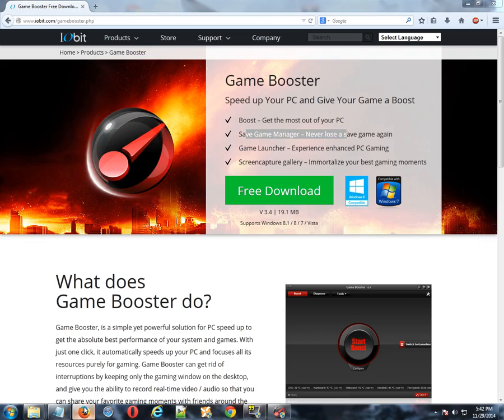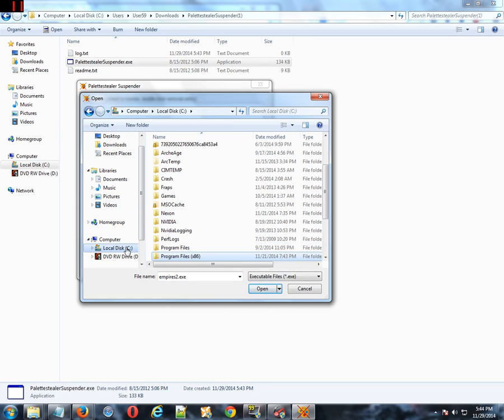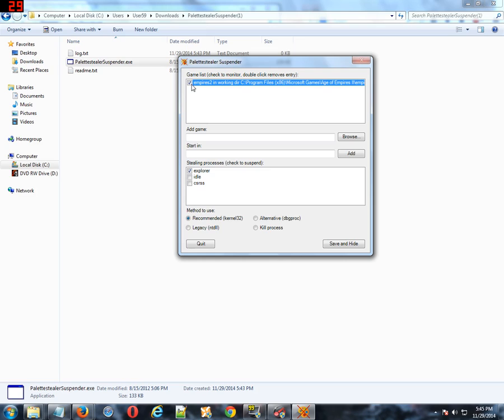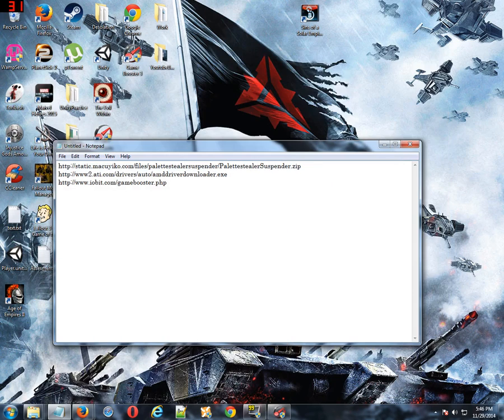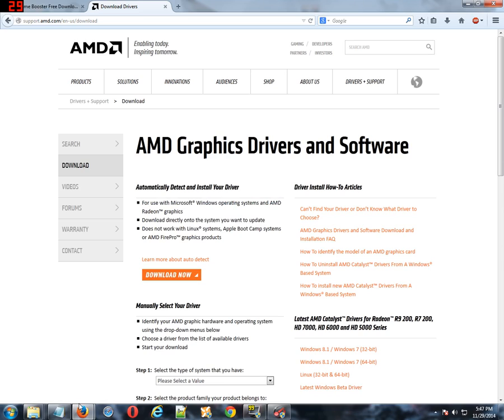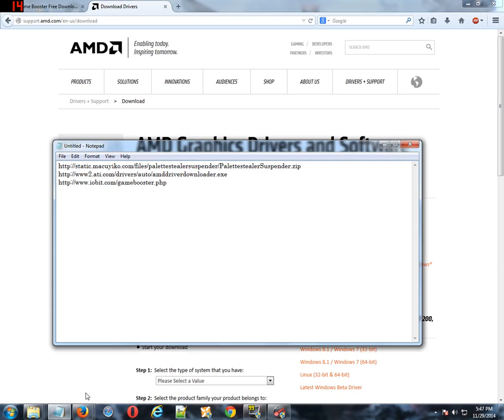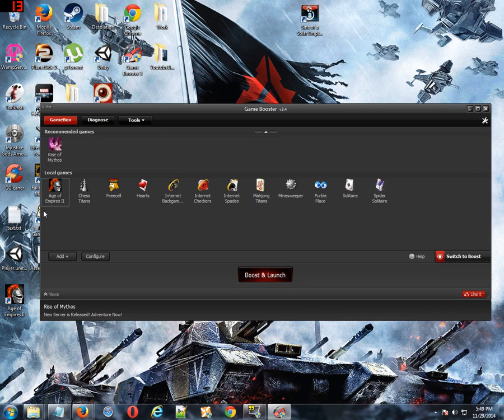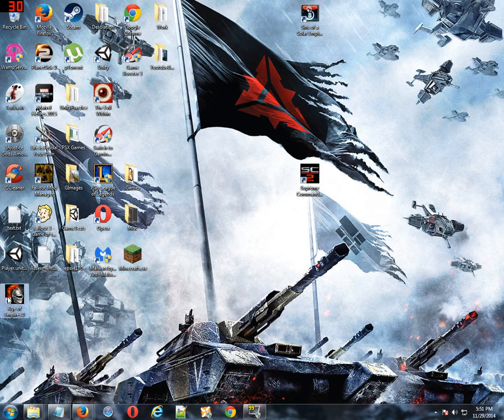Age of Empires 2 - Windows 7 color fix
This tutorial will teach you how to fix the color problem with Age of Empires 2 on a Windows 7 or later computer.

Please let me know if you run into any problems, I will be happy to assist in any way I can.